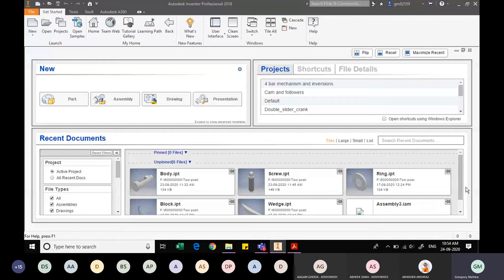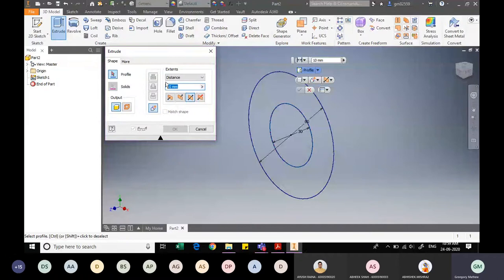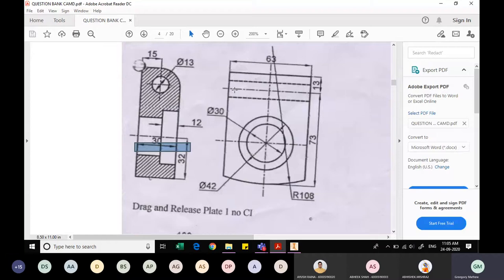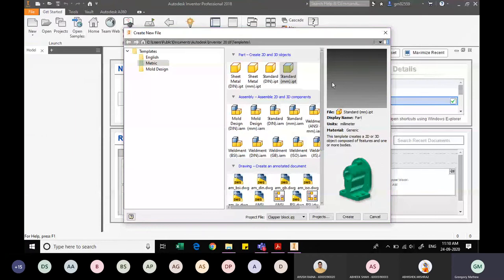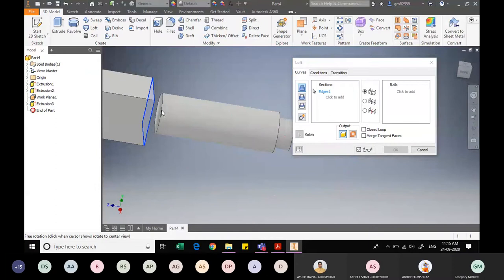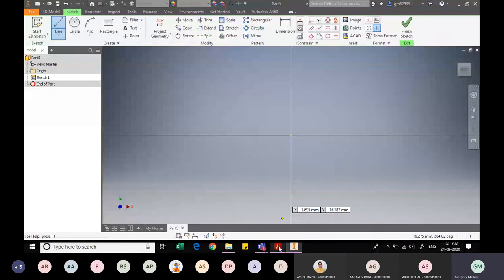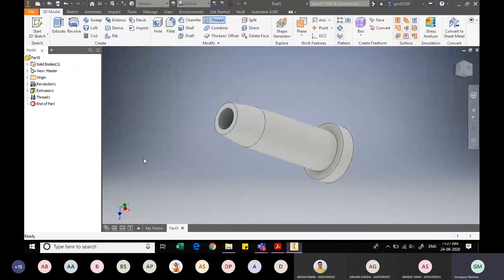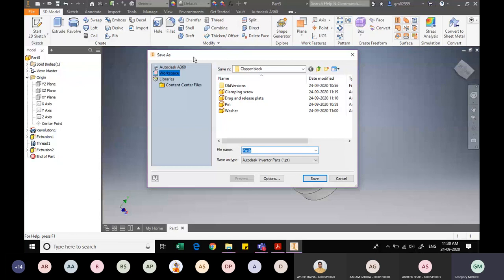Clapper block Tool holder, screw, release plate